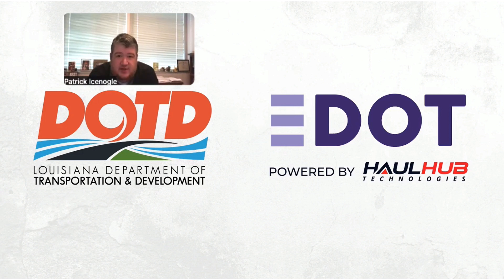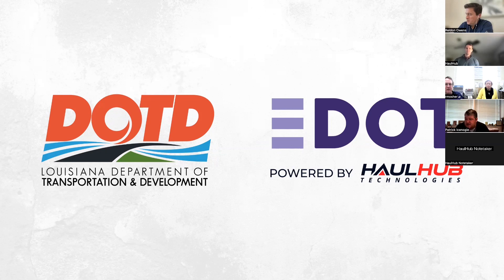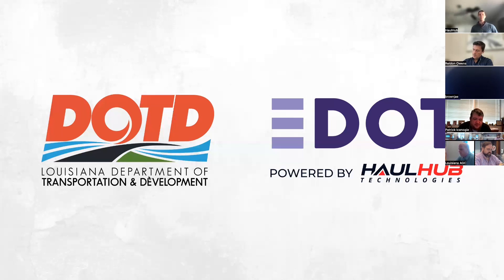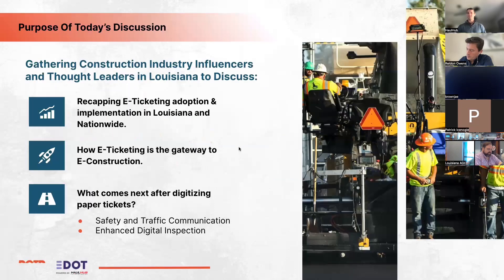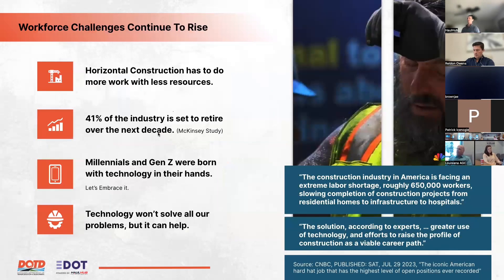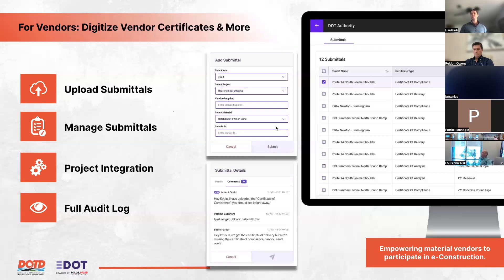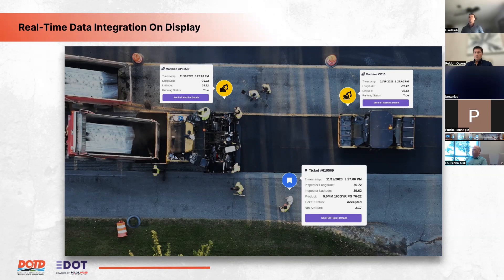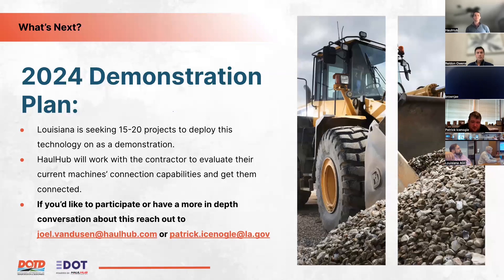e-Ticketing and Connected Equipment Webinar with HaulHub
0:00 Introduction
0:50 Patrick Icenogle Shares the LADOTD Vision for e-Ticketing and Connected Equipment
7:40 Initial Q&A
23:47 Joel VanDusen shares HaulHub's Vision of e-Ticketing and Connected Equipment
52:25 Second Q&A/Discussion
1:30:20 Closing Remarks